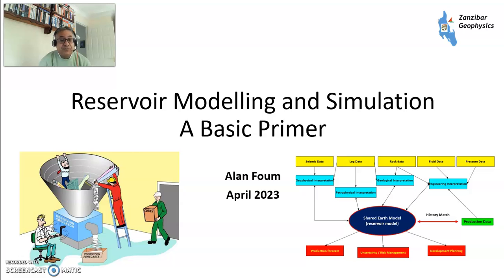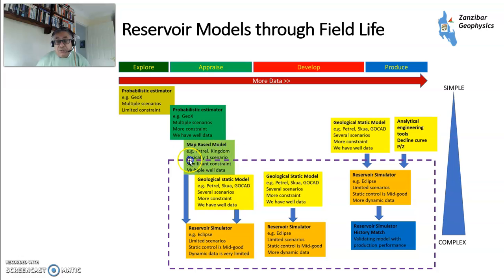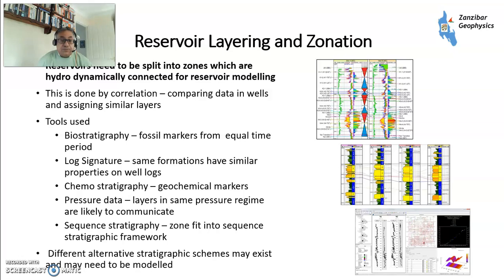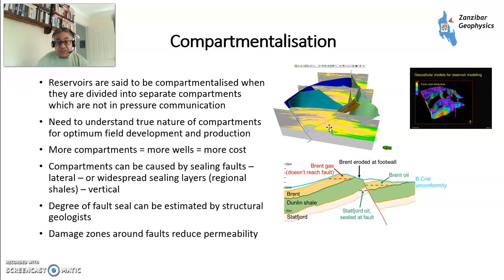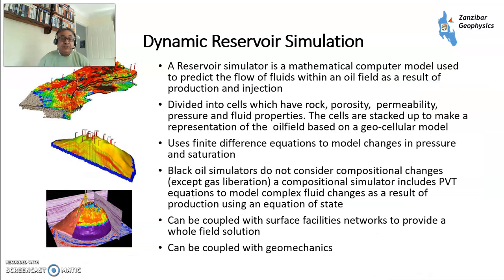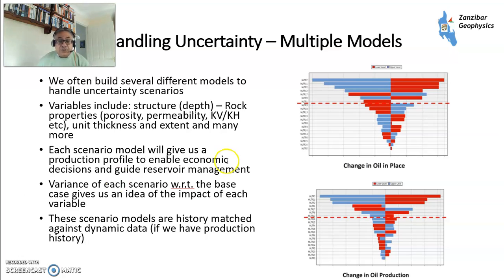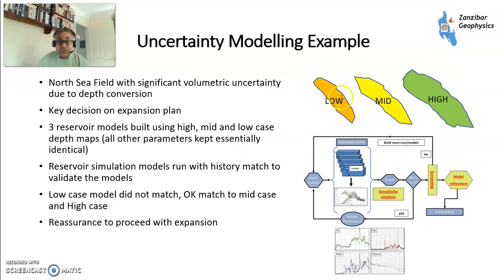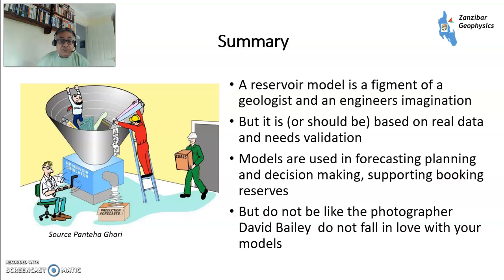Reservoir Modelling and Simulation - A Basic Primer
A reservoir model is a mathematical simulation which predicts the production performance of the field, and is used to formulate an optimum development plan and effectively manage the reservoir
 -  But it is only an Estimate not Reality

It contains data from geophysics, geology, petrophysics, geochemistry (PVT and fluid properties) and well testing
Results produced are production profiles based on different production schemes and reservoir scenarios– these are used to select the best scheme economically
The Reservoir Model is updated with new data, through time

Reservoir modelling techniques are also used in planning CCUS , pollution monitoring, groundwater management and others